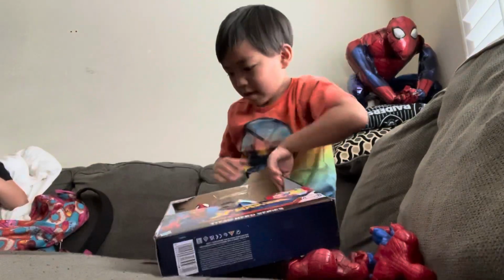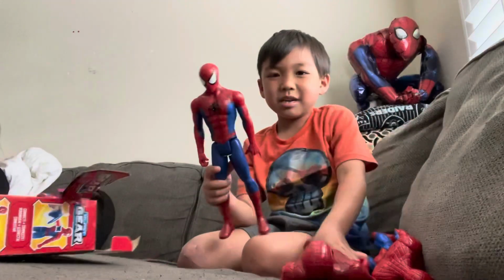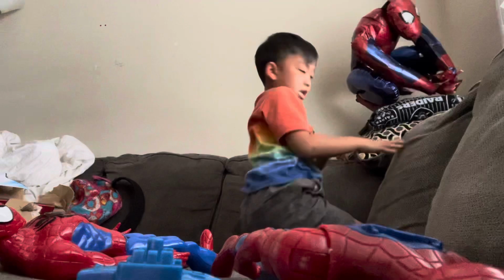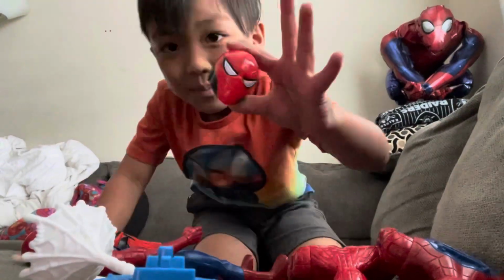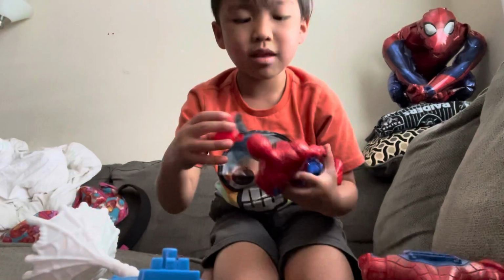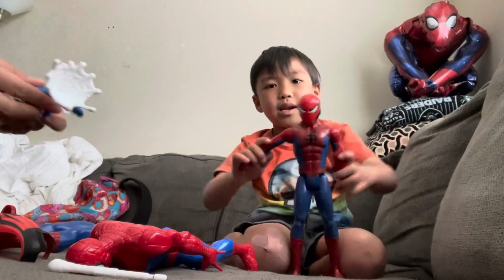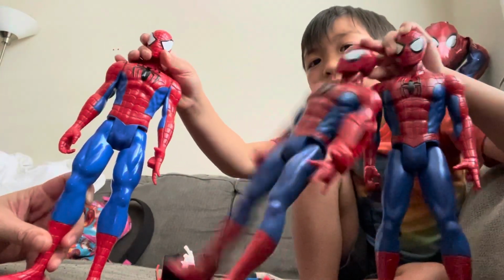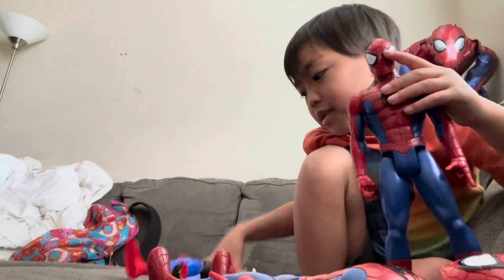Spider-Man Toy Series